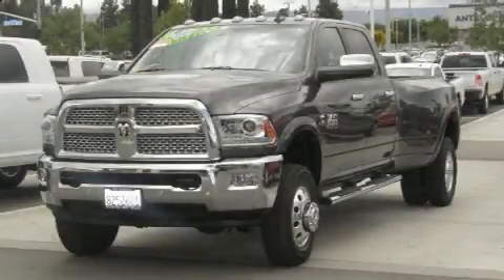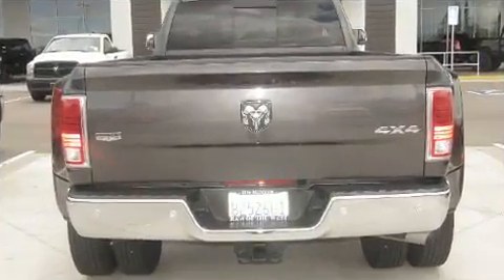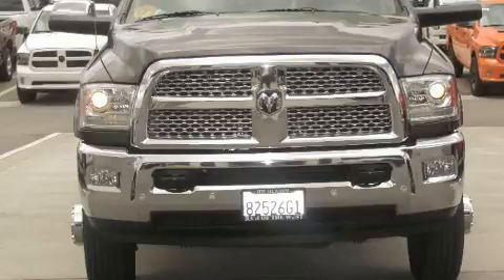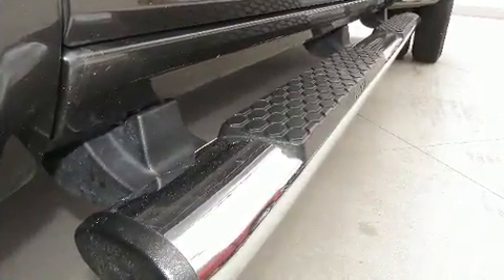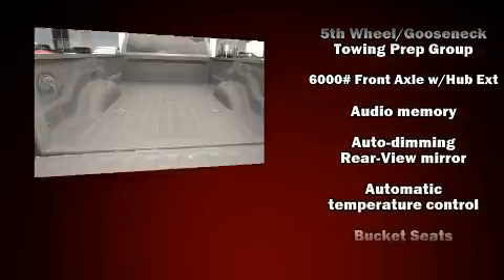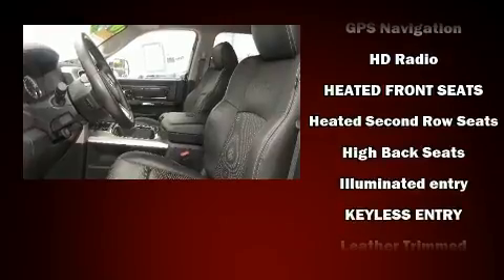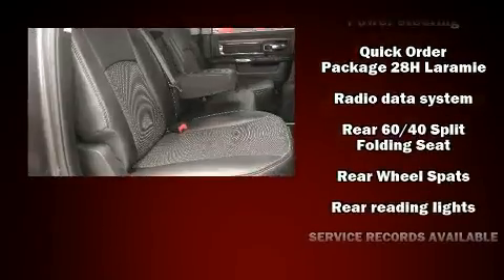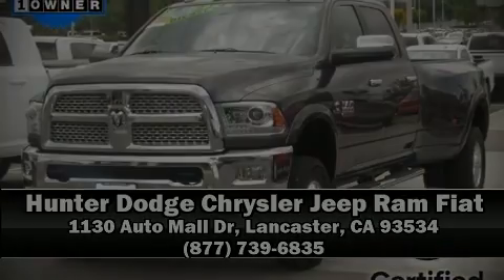2016 Ram 3500 Laramie in Lancaster, CA 93534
The 2016 Ram 3500. With less than 20,000 miles on the odometer, this pickup stands out from the crowd, boasting a diverse range of features and remarkable value! Smooth gearshifts are achieved thanks to the refined 6 cylinder engine, and for added security, dynamic Stability Control supplements the drivetrain. Four wheel drive allows you to go places you've only imagined. Top features include leather upholstery, variably intermittent wipers, a built-in garage door transmitter, heated and ventilated seats, heated steering wheel, heated door mirrors, an overhead console, and more. Audio features include an AM/FM radio, and 10 speakers, providing excellent sound throughout the cabin. In the event of a rollover collision, side curtain airbags provide additional protection for outboard seated passengers. This vehicle has achieved Certified Pre-Owned status, by passing a comprehensive certification process. You will have a pleasant shopping experience that is fun, informative, and never high pressured. Please don't hesitate to give us a call.